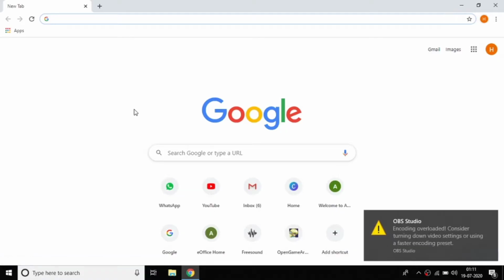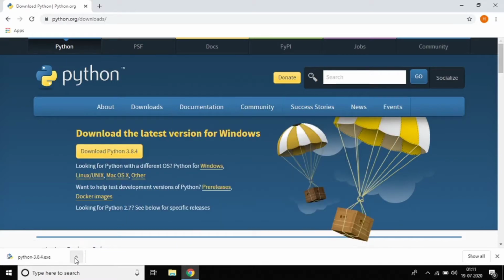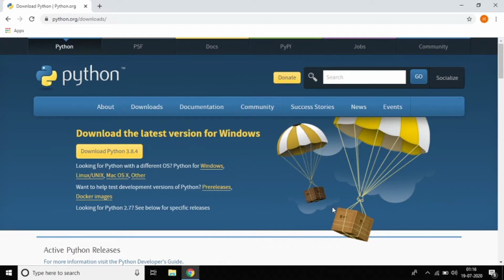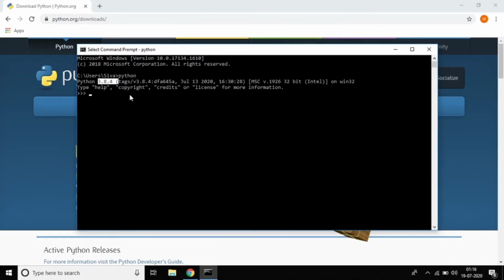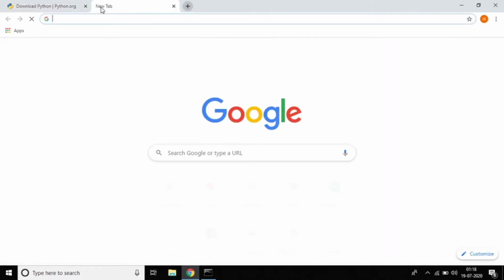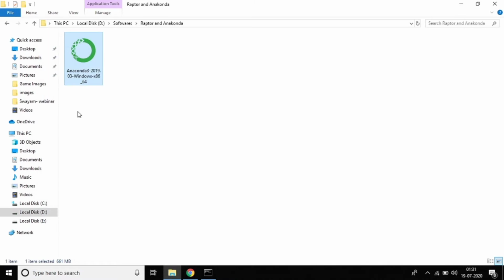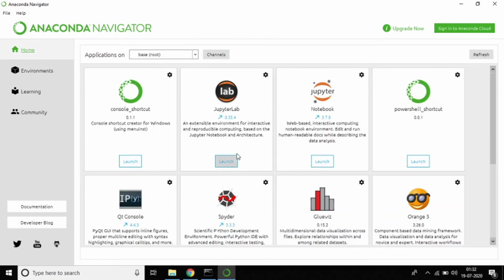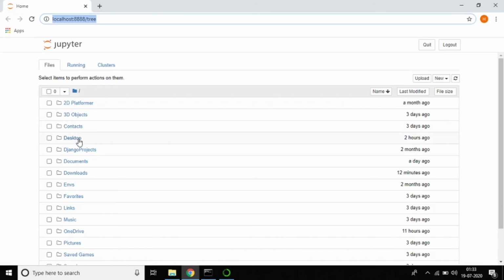Tutorial #2 Python Installation || Anaconda Installation || Jupyter Notebook Launch